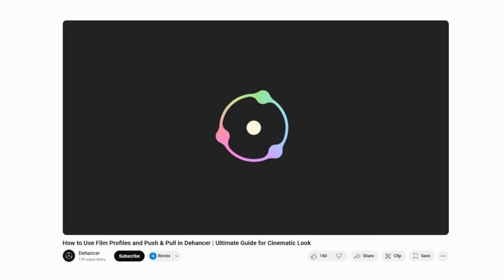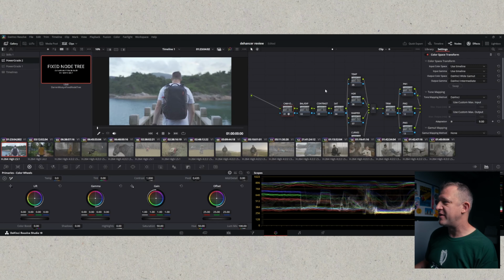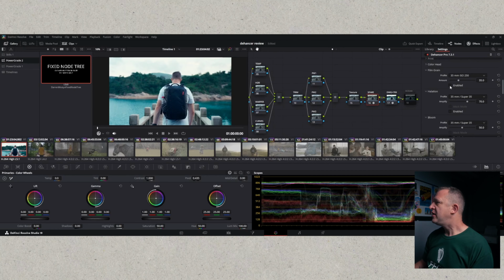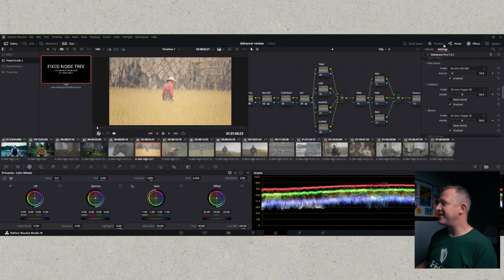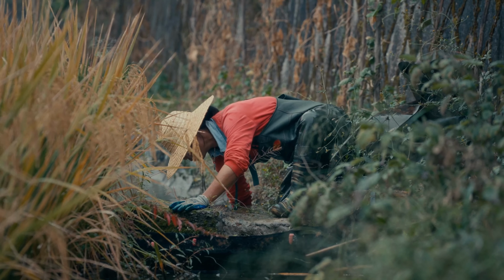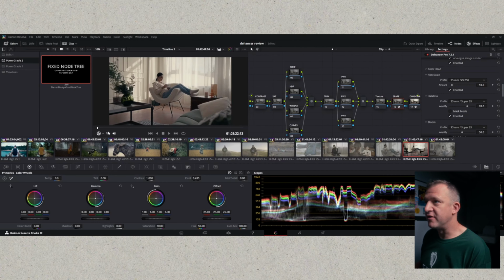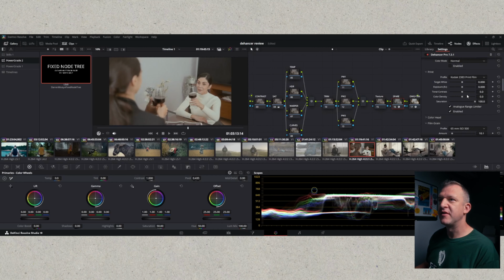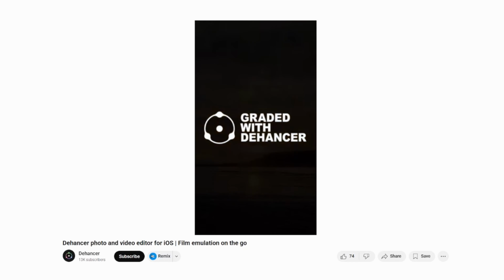Can This Plugin Actually Make Digital Look Like Real Film? | Dehancer Pro Review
Looking to give your digital footage that authentic film look? In this video, I review Dehancer Pro, a powerful film emulation plugin that claims to recreate the look and feel of real film stocks like Kodak, Fuji, Ilford, and more.

I’ll walk you through the plugin’s features, show real before-and-after examples, and break down whether Dehancer is truly the best tool for filmmakers and video editors chasing that cinematic, vintage vibe — or if it's just another overhyped filter.

✅ Whether you're color grading in DaVinci Resolve, Premiere Pro, or Final Cut Pro, this review will help you decide if Dehancer Pro deserves a spot in your post-production toolkit.

👇 Drop a comment if you’ve used Dehancer or if there’s another film emulation plugin you'd recommend!

Chapters:

00:00 - 01:41 Intro
01:42 - 01:57 Promo Code
01:58 - 05:47 Dehancer Plugin review
05:48 - 30:41 Editing Clips
30:42 - 31:26 Edit Clip examples
31:27 - 33:00 Dehancer Phone app
33:01 - 34:04 Outro